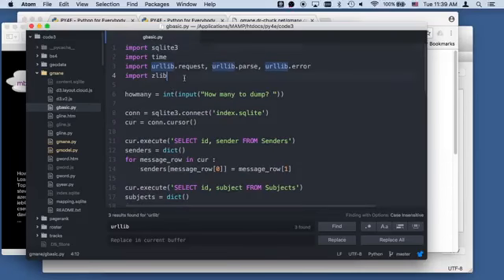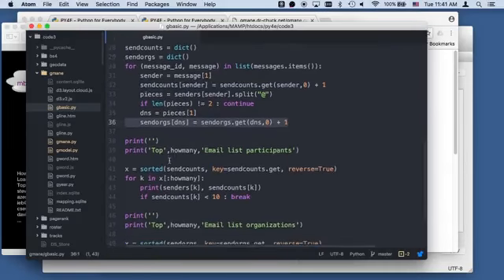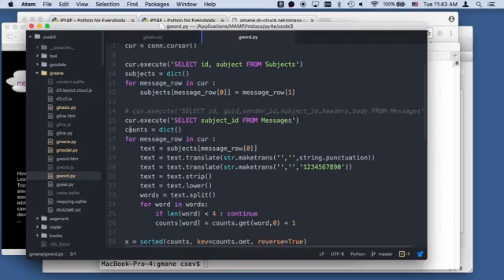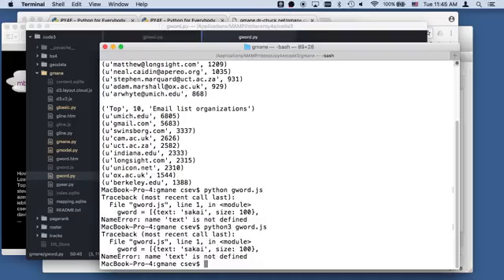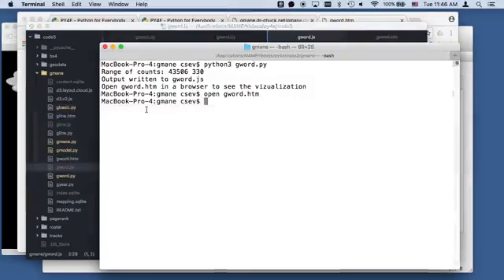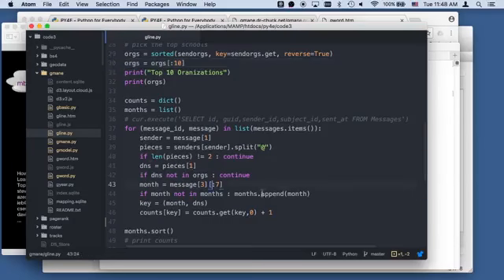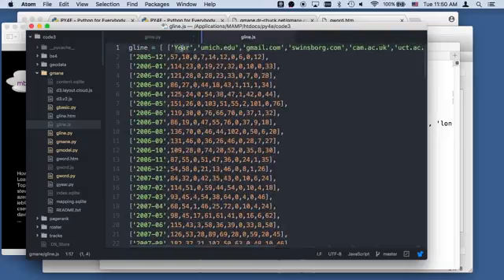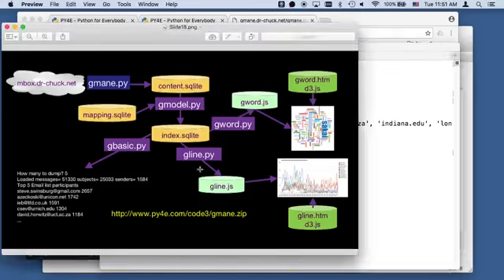Worked Example Gmane Mail Visualization Chapter 16 | 1st | week 6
Hello everybody, welcome to Python for Everybody. We're doing a bit of code walkthrough. If you want to follow along, you can download the ZIP file for the code from our website. We are in the process of retrieving data from this gmane server, one that I made a copy of. And we have so far spidered it all, ended up with 600 megabytes of spidered information. We have ran a rather complex cleanup process that you probably don't need to fully understand. You can look at it for patterns, but in general, the cleanup process will be very sensitive to the data. And then we have this index.sqlite which is 260 MB right now. And we're going to now do the easy, the fun easy bits here, where we're going to run little queries that just pull data out. So these are much simpler. So part of what I wrote when I was doing this is I wanted to do some simple basic calculations on the data to make sure I really was sort of looking for anomalies, right? What was working or what wasn't working, so I wrote a series of really simple things like this gbasic.